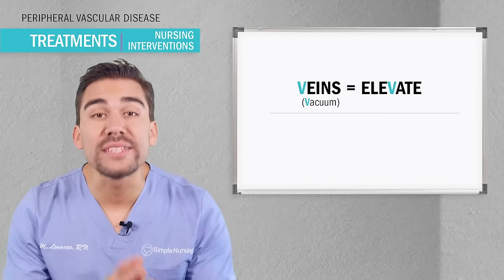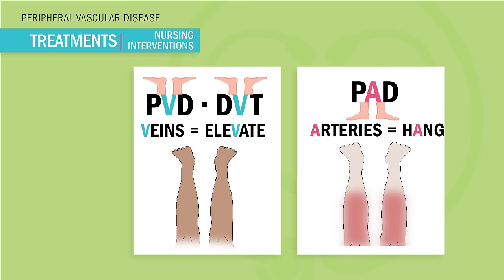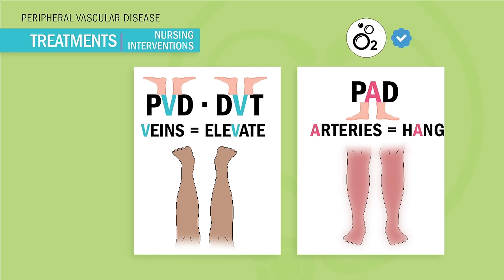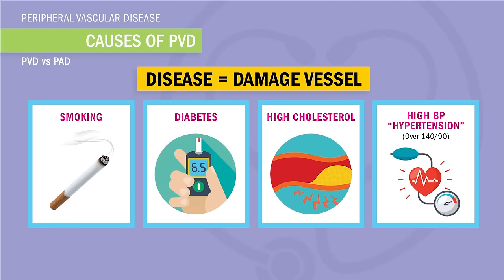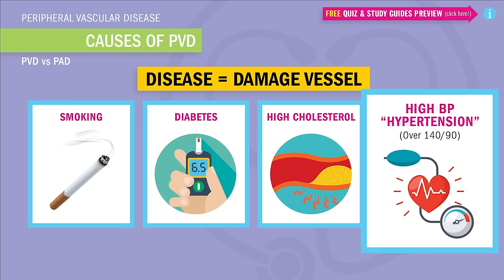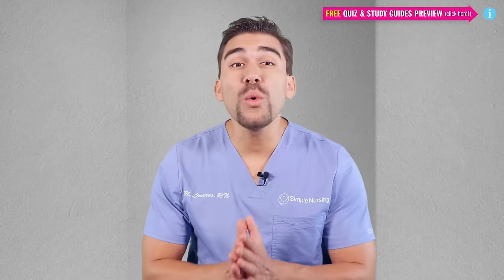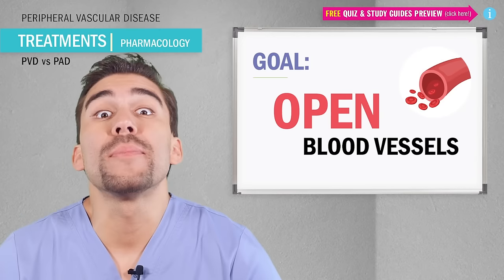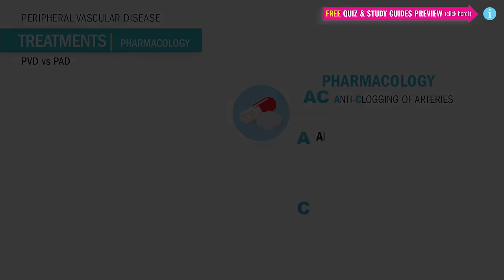PAD vs PVD Top 2 tested nursing treatments, memory tricks Exams & NCLEX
Did you know only 20% of our video content is on YouTube? Try out our membership for FREE today!

to get access to the other 80%, along with 800+ study guides, customizable quiz banks with 3,000+ test-prep questions, and answer rationales!